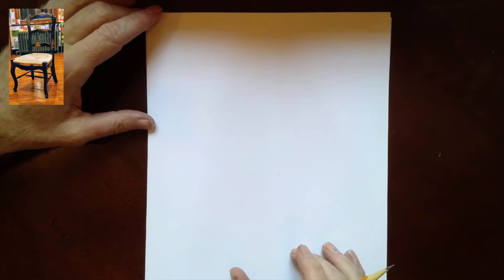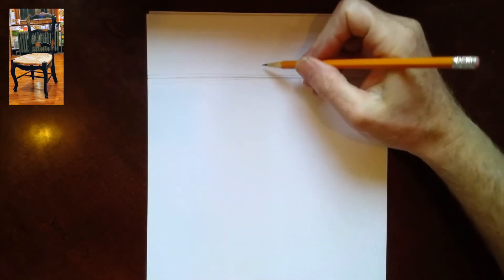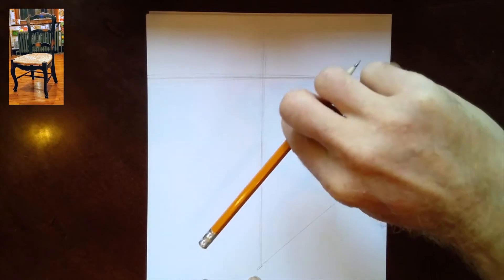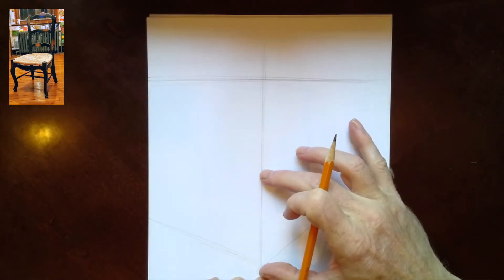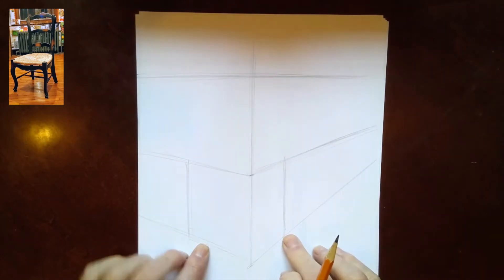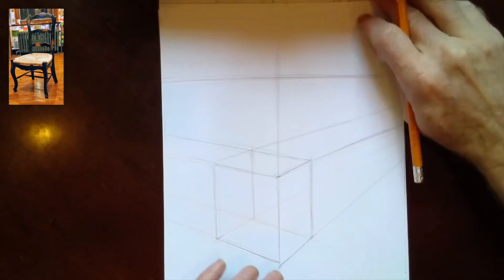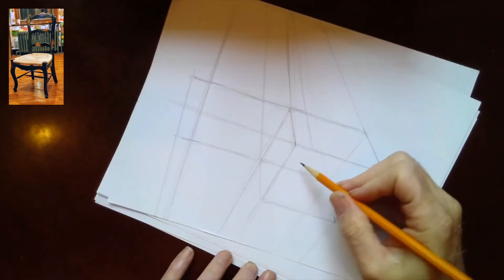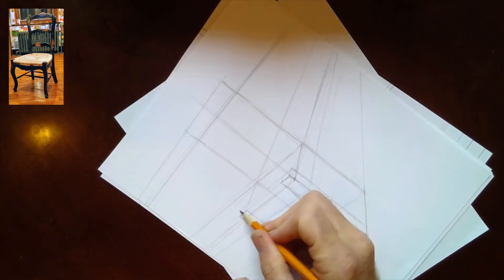Draw a Chair Demo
Draw a chair in 2-Point Perspective